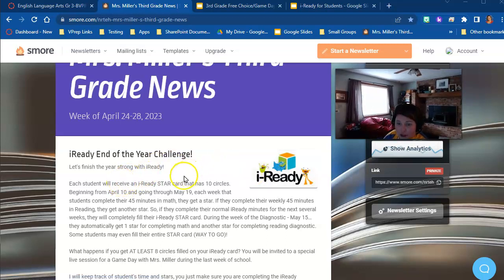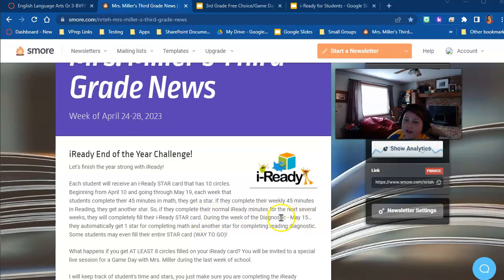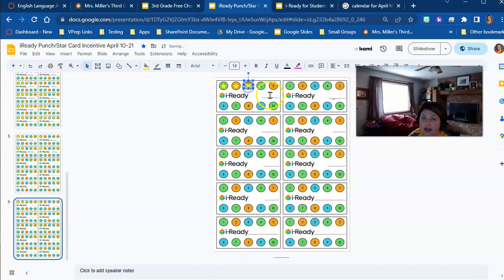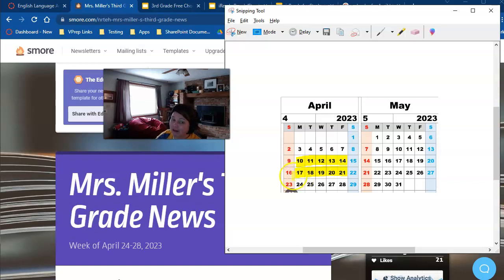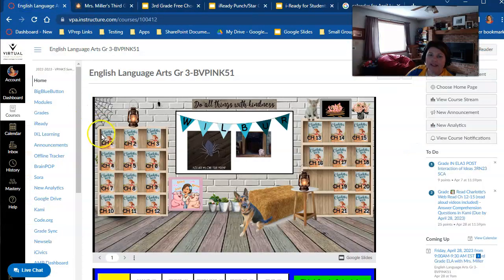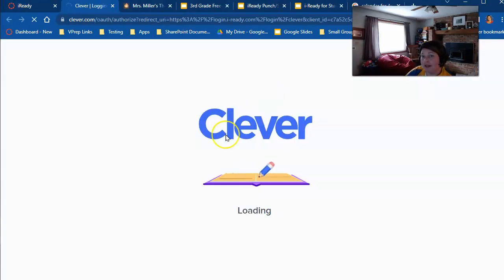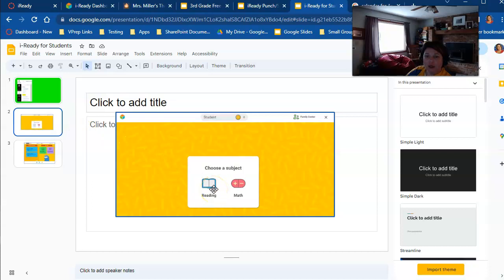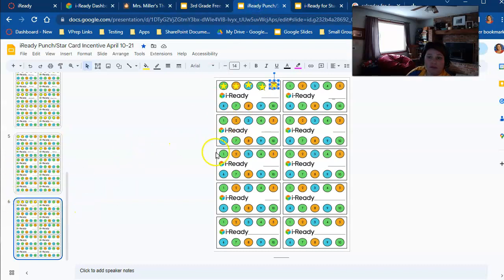i-Ready End of the Year Challenge for Mrs. Miller's 3rd Graders